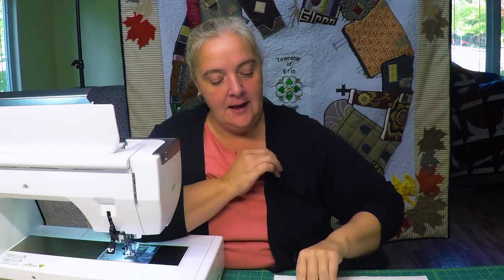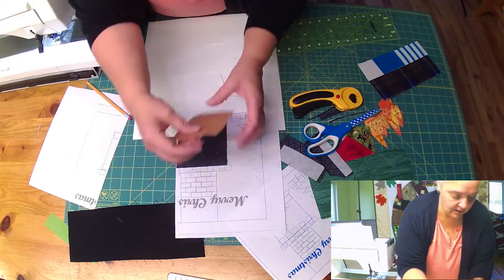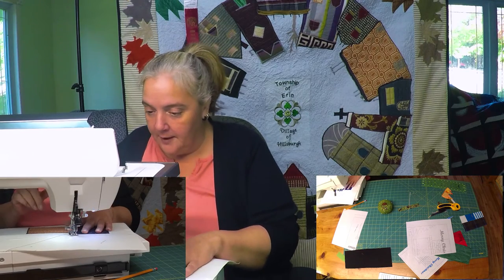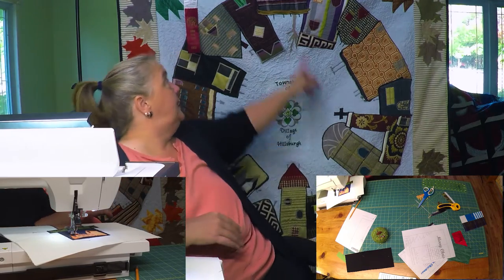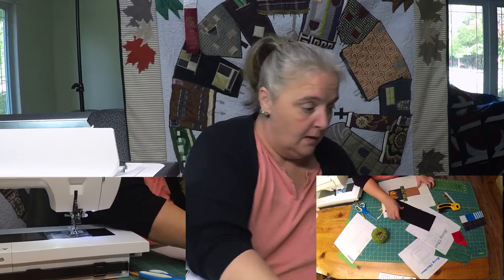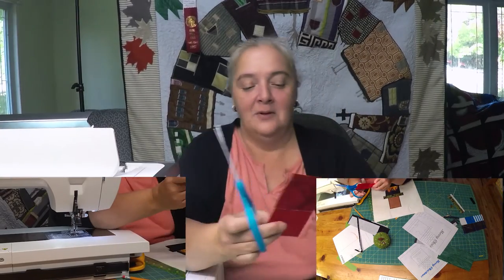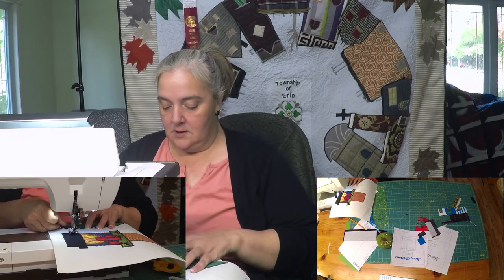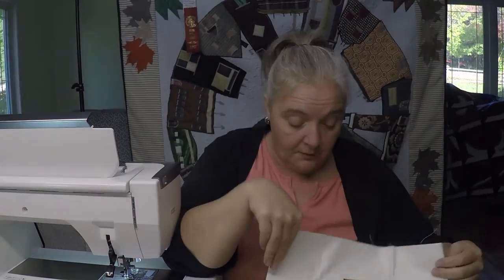Weekend Project - Christmas Hearth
Hi Everyone,
This weekend's project is the next in the Christmas quilt.  It's a Christmas hearth designed in the shop.  It is a fun block of applique.